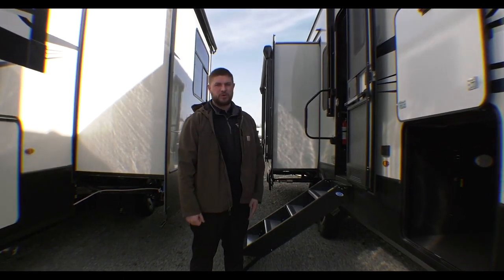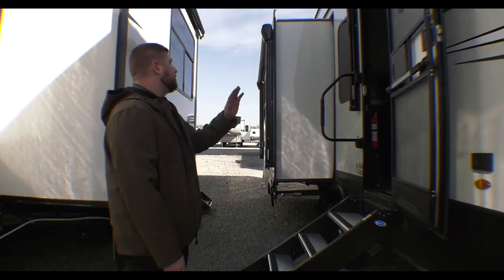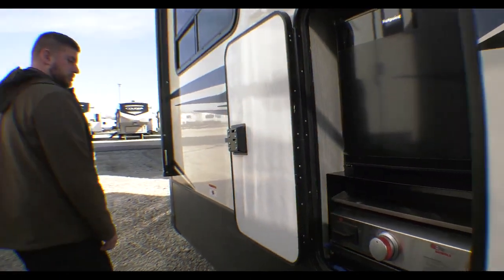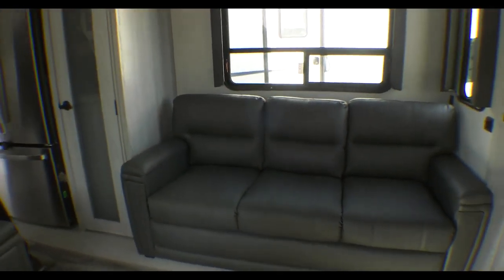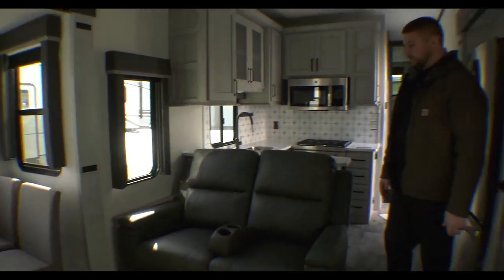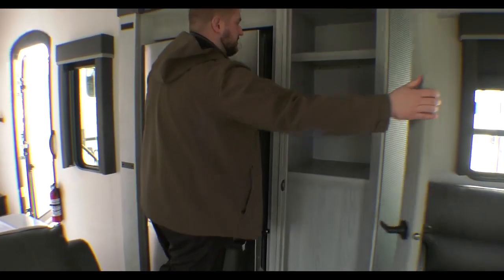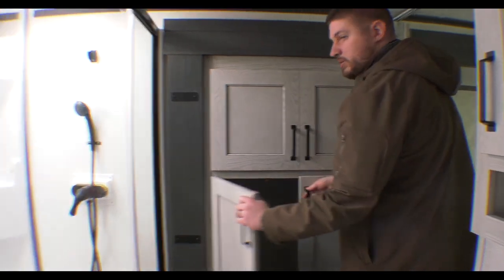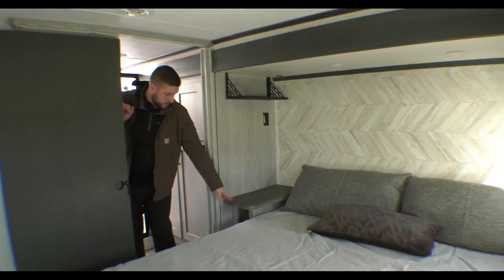2023 Montana High Country 311RD - For all the rear den lovers out there!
2023 Montana High Country 311RD  - For all the rear den lovers out there!